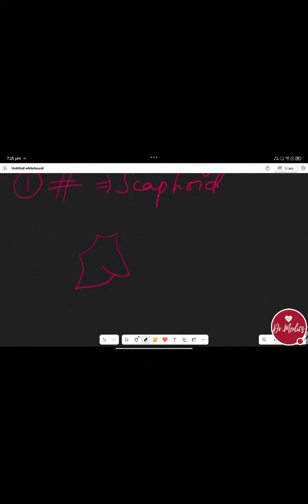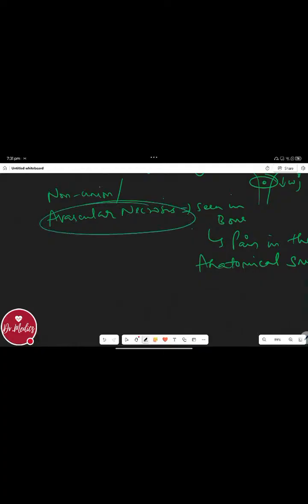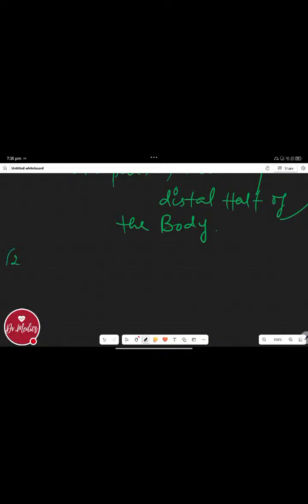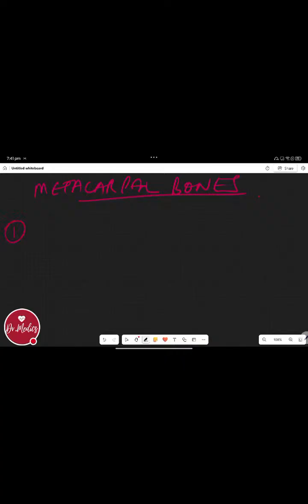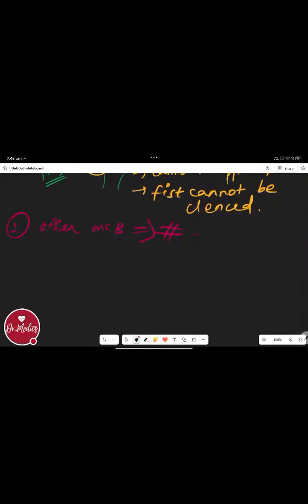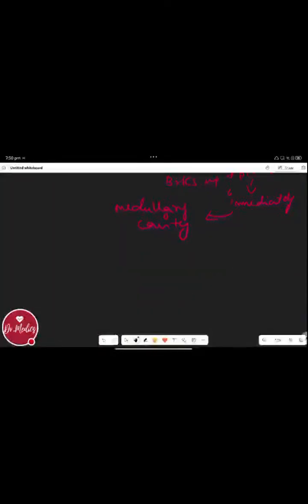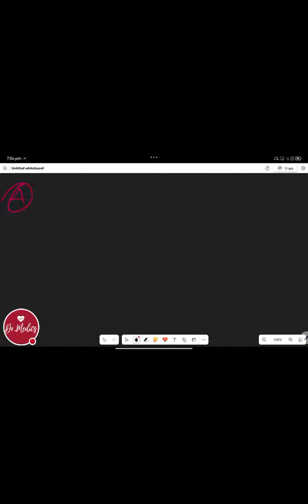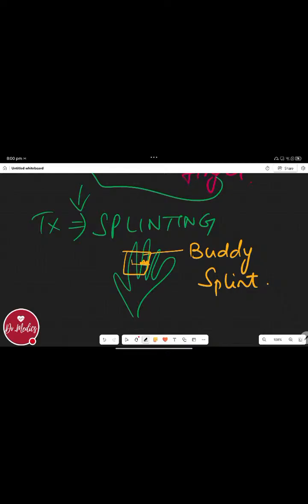Dr. Medics is live - remaining clinical anatomy